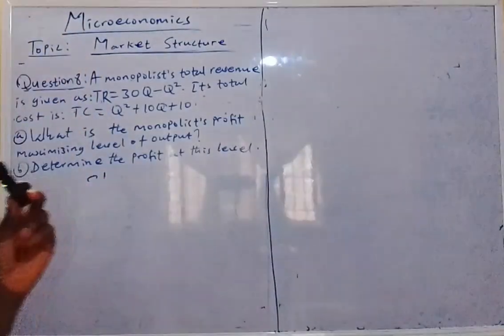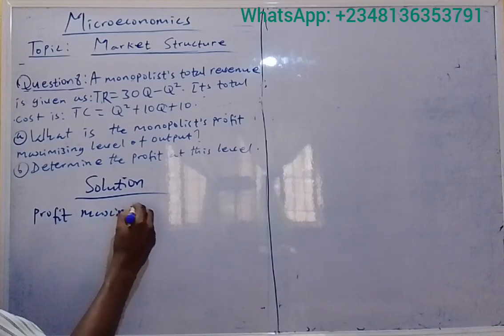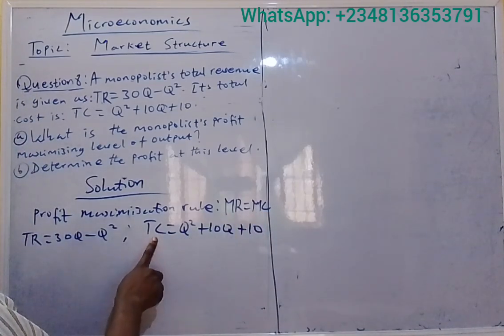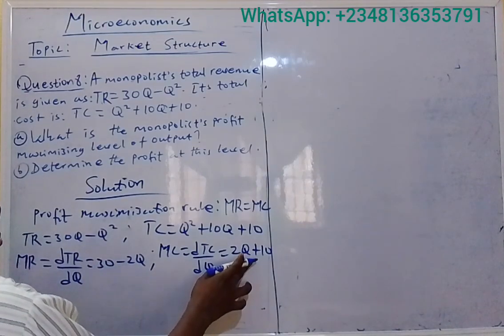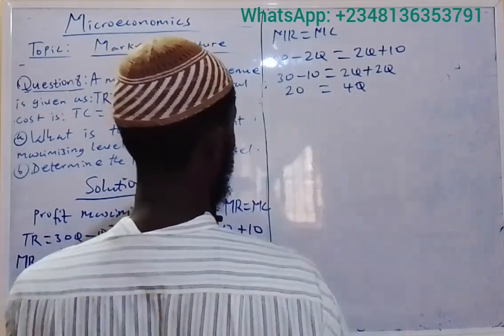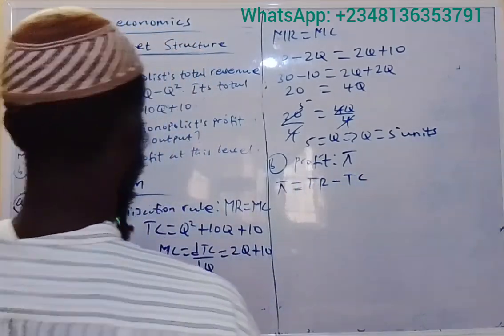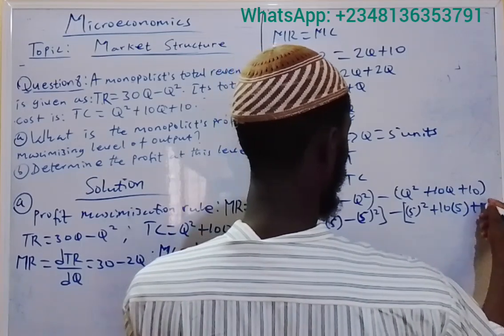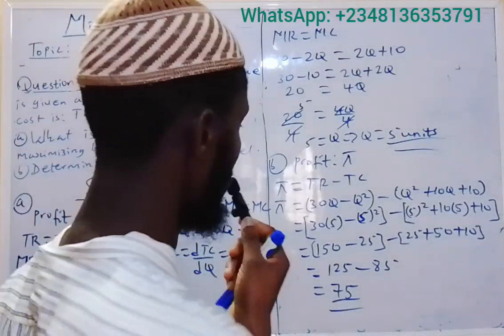Market Structure(Monopoly): Question 8